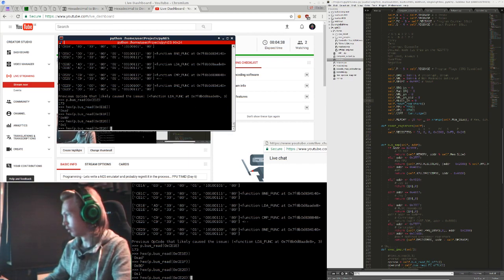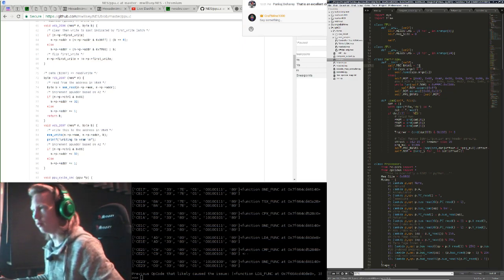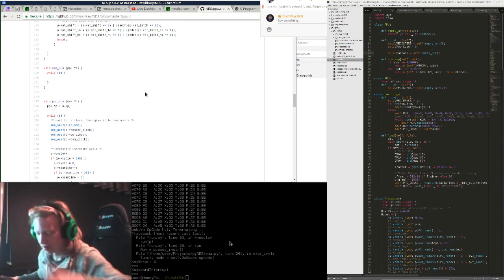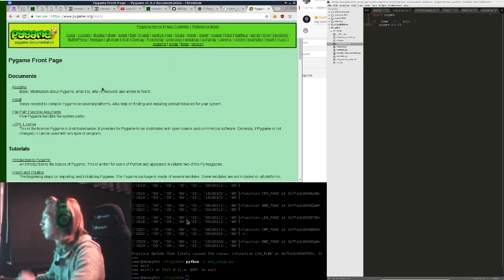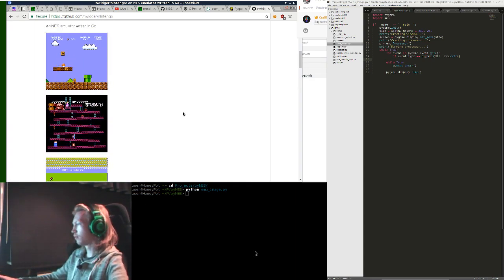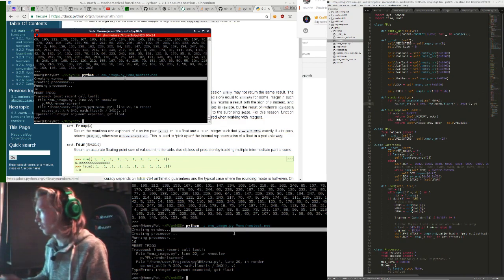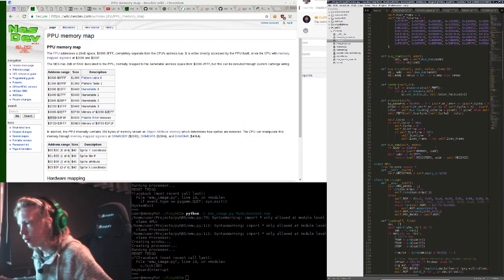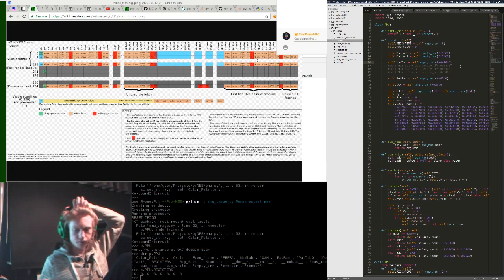Programming - Lets write a NES emulator! and probably regrett it in the process... PPU TIME! (Day 6)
I had this "brilliant" idea to make a 6502/2A03/NES emulator in python...

So... it's time to work on the PPU... mainly because i'm stuck on a weird CPU issue...

also, this is my first time ever writing any kind of emulator, so the "i don't know wtf i'm doing" is just going to increase as time passes...